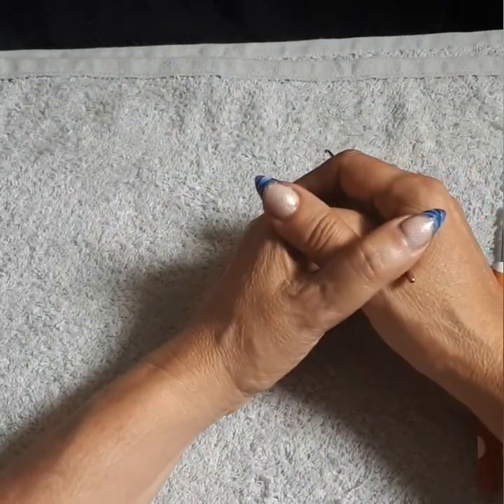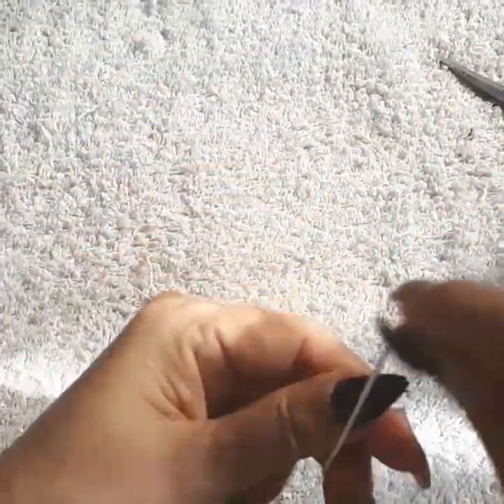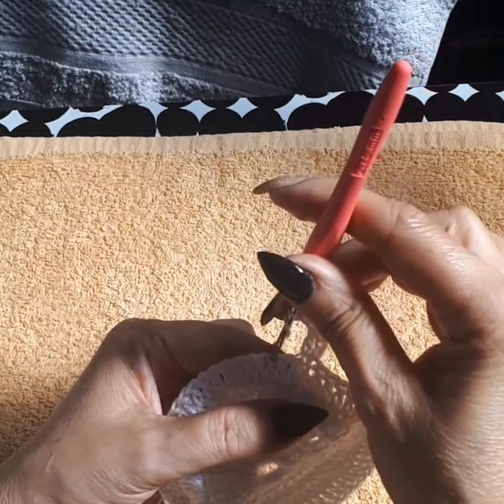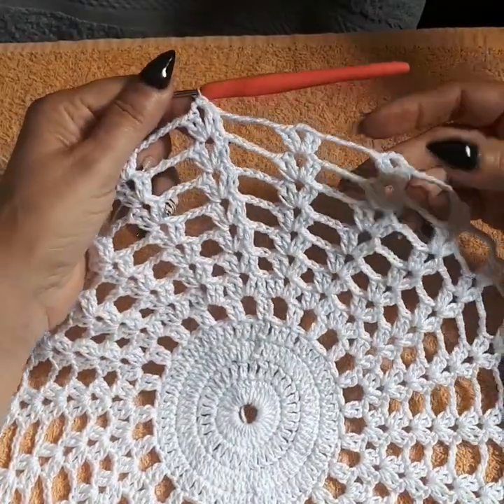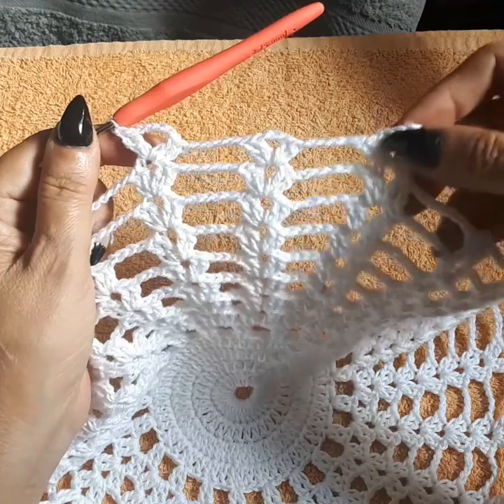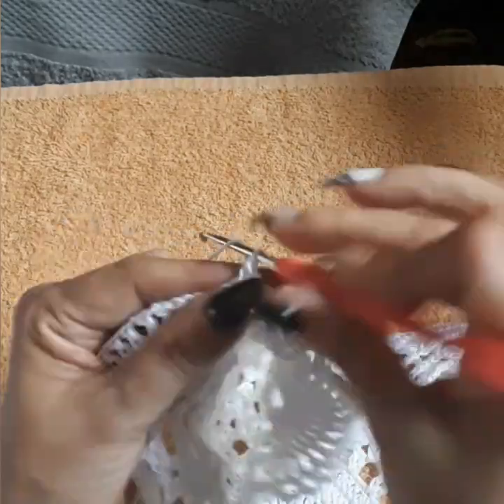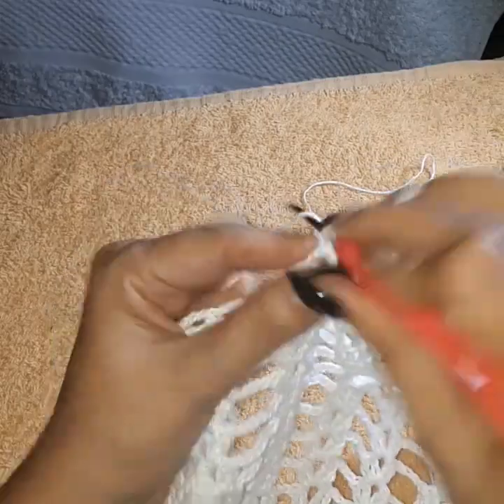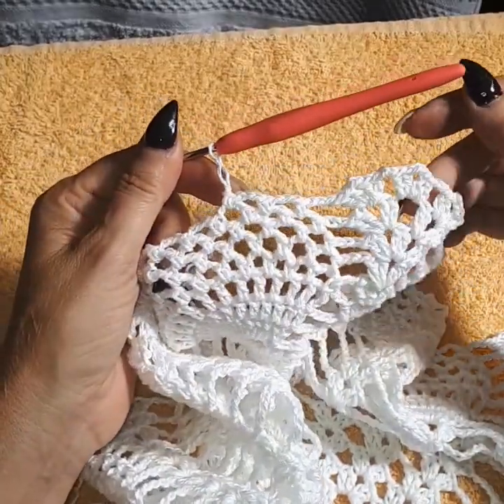Crochet Pineapple Doily Barbara 1/2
you'll need:
100% cotton or yarn 4ply or number of your choice
these are  Portugal Brands
you can use Aunt Lydia #3 cotton thread or #10  Aunt Lydia for smaller size, or double your thread!

you'll need:
4 ply  100 % cotton  thread
scissors colors of your choice
hook size #  2.75
scissors
off white 350gr

size
90cmx90cm